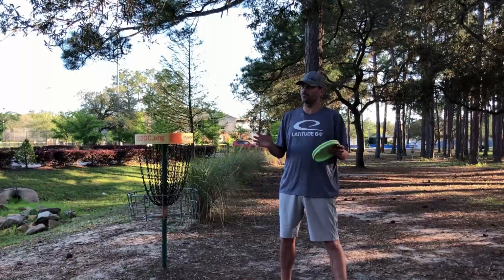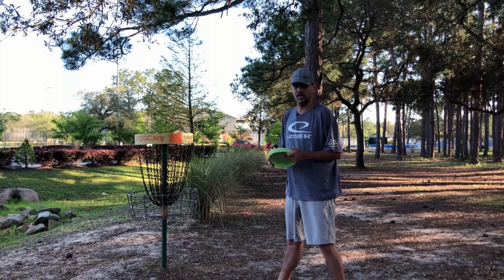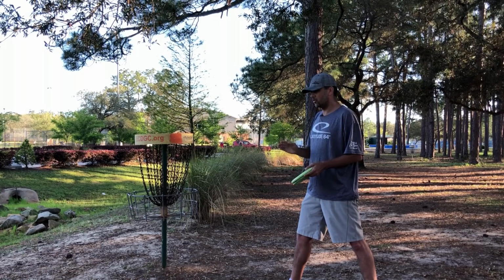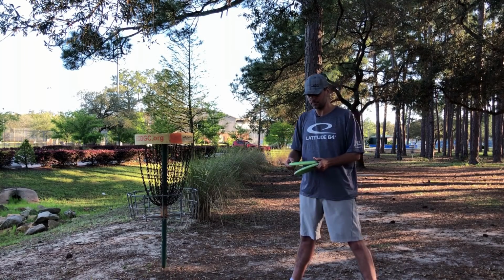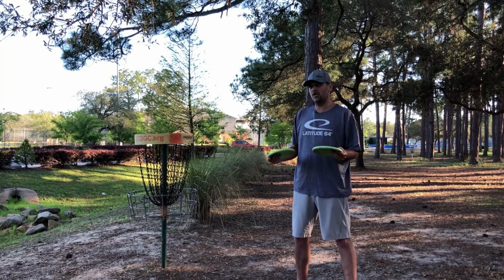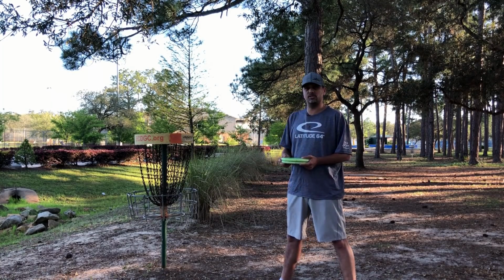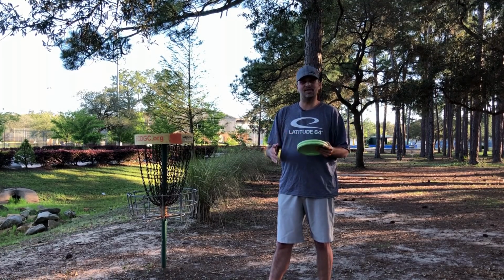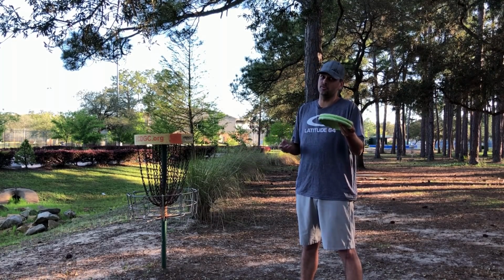Putting in the Wind - Tip Tuesday w/ Rec Rob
Today we take a look at what the wind can do to your putt!  It can be so frustrating!

Follow me on the following social media!